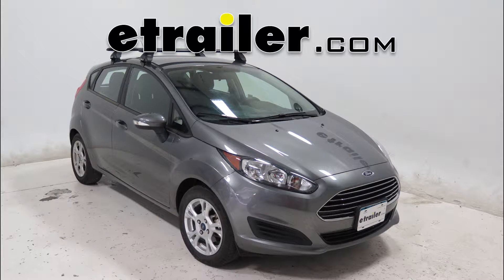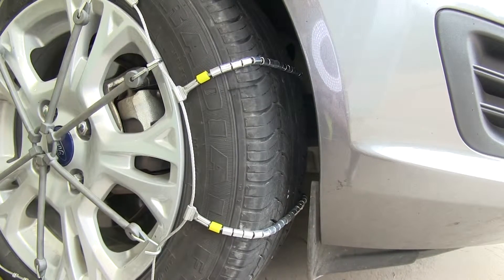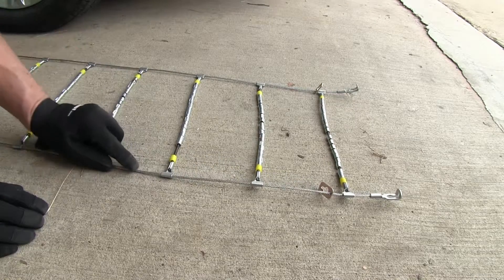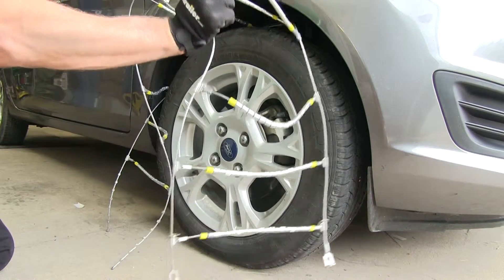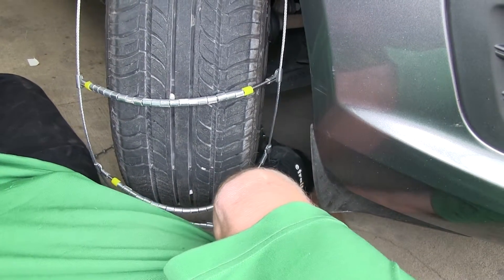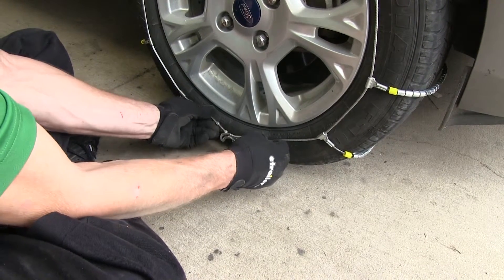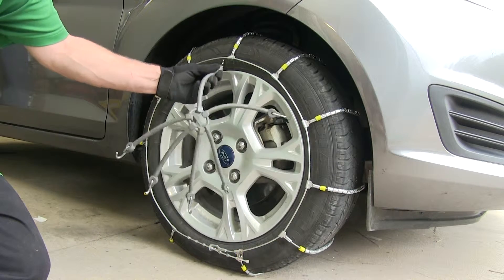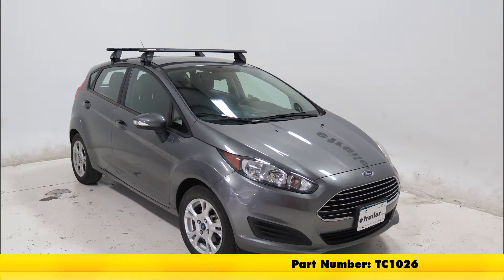etrailer | DIY Install: Titan Chain Cable Tire Chain on your 2014 Ford Fiesta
On this 2014 Ford Fiesta, we're going to review and install the Titan Chain Cable Snow Tire Chains, Part Number TC1026. For reference we're working with a tire size today 185 x 60 x 15. We're going ahead and show what to look for before we put them on. Now this low-profile chain is DOT approved to meet minimum requirements. This will be your best bet for around town use such as a snowy day, so that way you'll be spinning out at every stop sign or stop light. This is a great to keep in your vehicle on the highway, in case you climb a hill and everybody else is spinning out on that as well. This end of a snow chain always goes towards the front of the vehicle. If you look underneath the crossbar here, it has an actual label Tire Side so we want this side to face the ice and snow.

Run to the other side of the chain, the cables with the stops on it here, always goes towards the back of the vehicle when its installed. All right, a quick few details about the chain itself. This obviously is the cable style chain with a ladder-style pattern on the tire. It has rollers on top of a coil-wrapped cable here. These will move around as needed to get a grip on the ice and snow. Now we take a look at the cable, its pretty thin assembly here and that makes it a Class S Chain, so its good for vehicles that do not have a lot of clearance between the fender and the tire and the components behind the tire as well. Lets go ahead and put them on our tire.

Drape it across the top of the tire first. Make sure your crossbars are even across the tread of the tire. It doesnt have to be exact, you can go by feel. Make sure the ends are tucked underneath the tire as far as possible and not tangled up. Then what may be helpful, to get easier access to the inside of the tire is turn the whole outside so you can see the inside of the tire. Now to connect the ends together, we'll simply run the two ends through the stops and take up the slack.

You dont have to take up a lot of it. It doesnt have to be super tight, but basically follow the circle of the rim I think will work good. Go ahead and count the number of stops you used. Then we'll go ahead and need that for the outside of the chain. Extra cable will go through this little clip right here to help hold it in place. Now lets go ahead and turn the wheel back in, and do the outside.

Right we'll do the outside, the same as the inside. We'll go ahead and run it up as tight as we can. Now for instance, on our chain here, we used number four on the inside as well. We can use one more or one less if we need to. Anything more than that, then we would probably want to readjust on the inside again. We also have an extra length that will go into this clip right here. At this point, our chains are installed on the tire. The manufacturer does recommend using a rubber adjuster on top of our cables here. We're going to show you Part Number TCMA2. This simple adjuster has six points of contact with the chain. Just make sure the hook stays away from the tire, and try to keep it as even as possible. Once its in place, you can see how it adds tension to the cable and gives a much firmer grip on the tire, yet it still can move around as needed to work with the tire and dig into the ice and snow. When you're done using them, basically take them apart in the reverse order you put them on. With that, that will finish it for the Titan Chain Cable Snow Tire Chains, Part Number TC1026 on this 2014 Ford Fiesta.